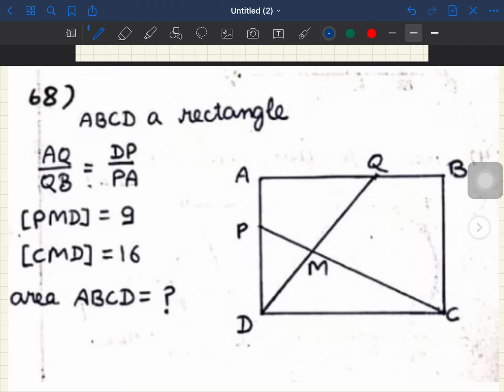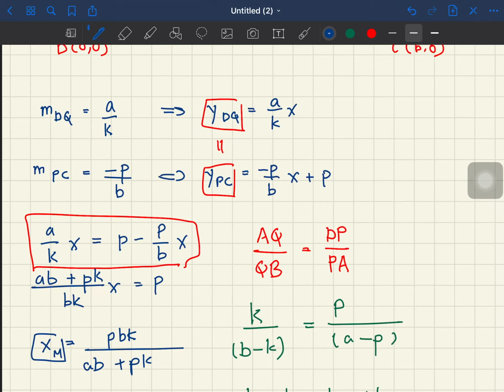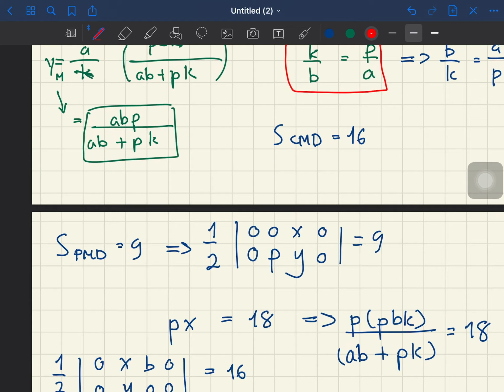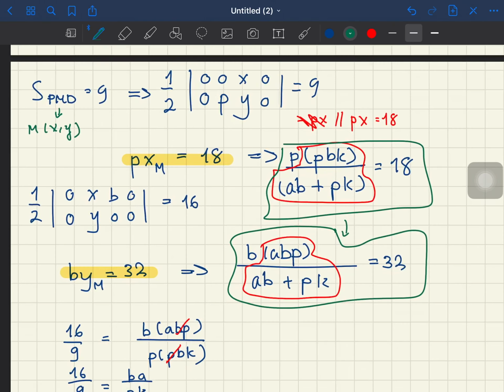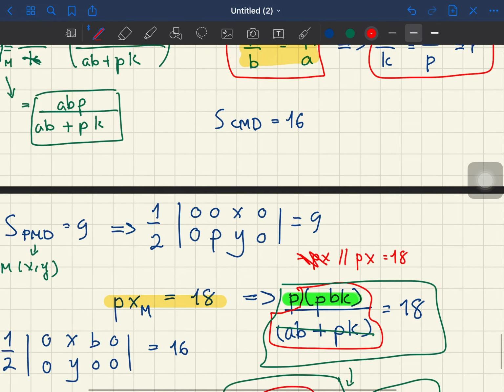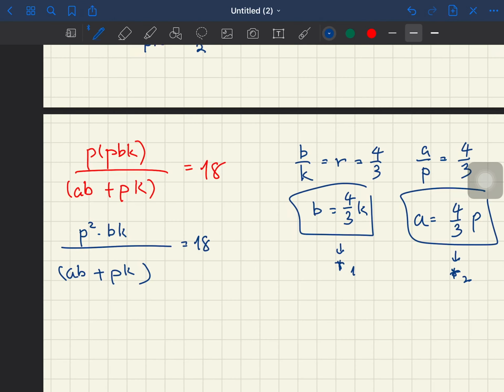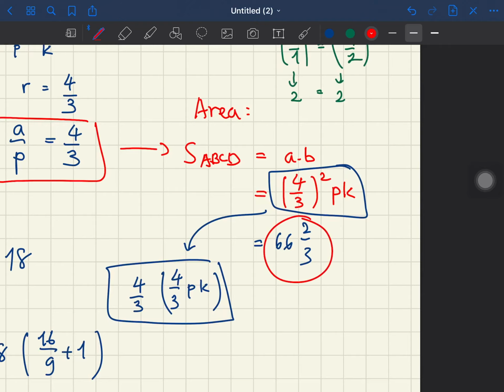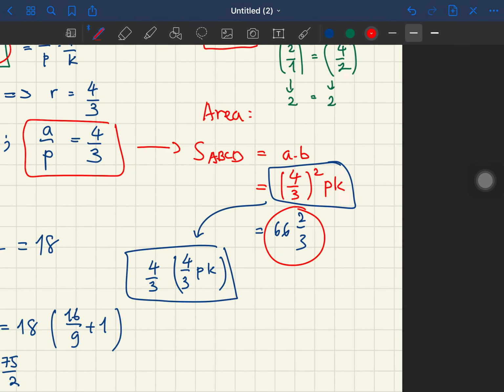Don’t use Similar Triangles.. Use Coordinate Geometry!